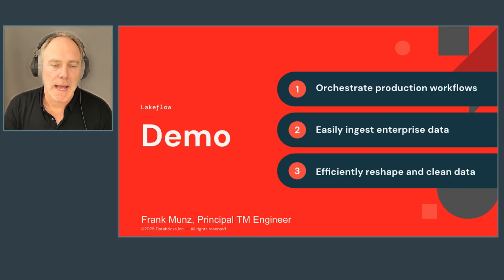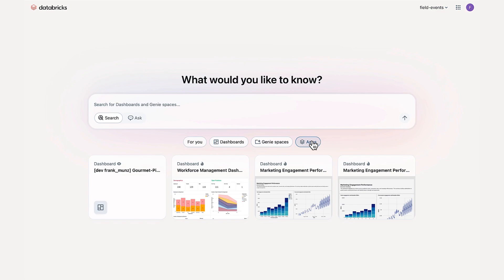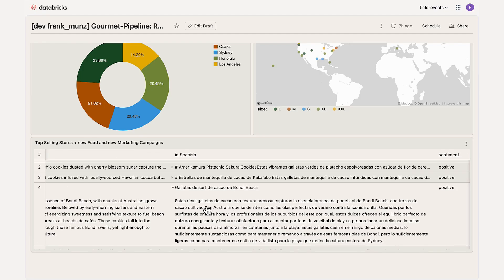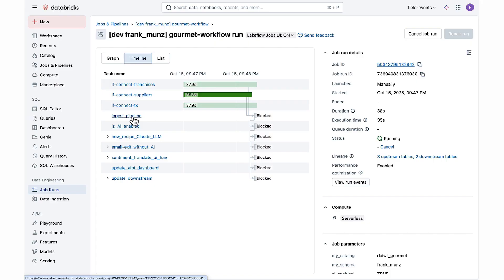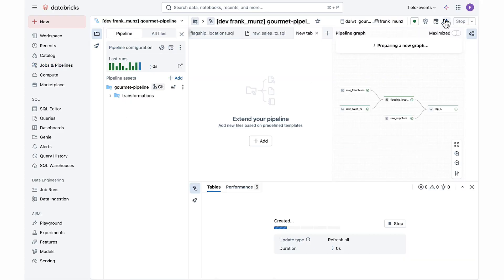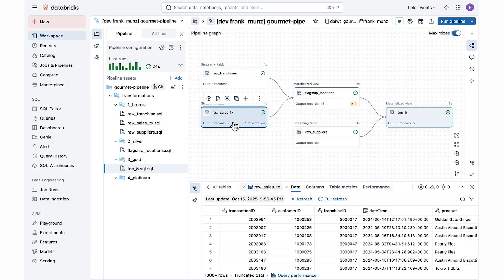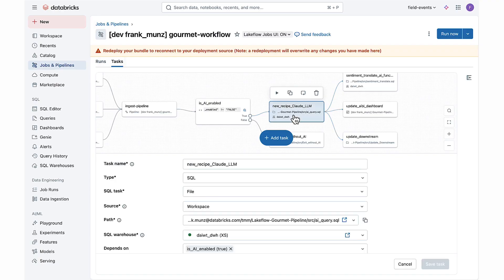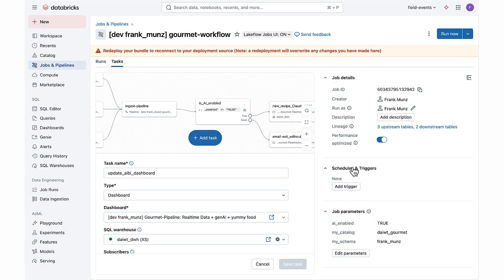Lakeflow In Action (Gourmet Pipeline Demo)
Frank Munz, Principal TM Engineer at Databricks, showcases how Lakeflow—with Lakeflow Connect, Lakeflow Jobs, and Spark Declarative Pipelines—transforms data engineering.

See how a fictional food company converts messy, real‑time sales data into targeted AI marketing campaigns with automated quality checks.

Lakeflow simplifies ETL and streaming with Spark Declarative Pipelines (SDP), automates orchestration through Lakeflow Jobs, and connects enterprise systems directly to the Lakehouse using Lakeflow Connect—all within one unified platform for data and AI.